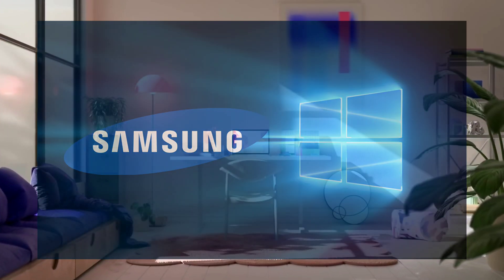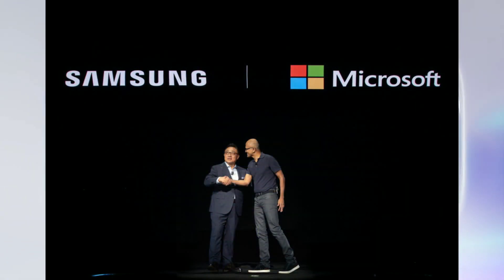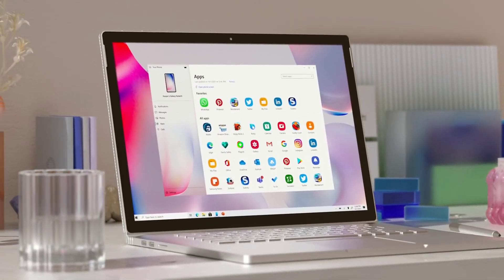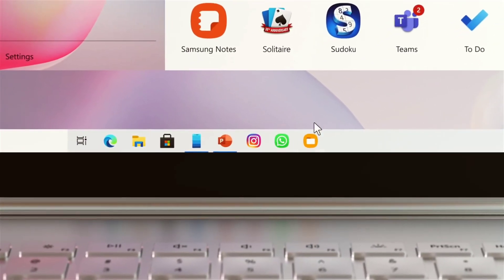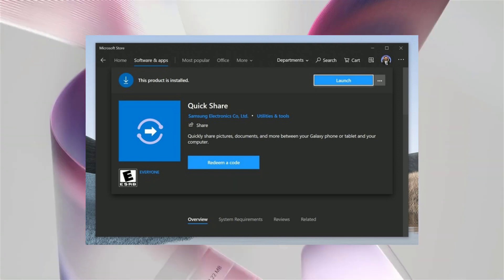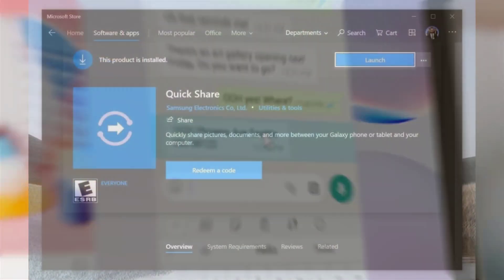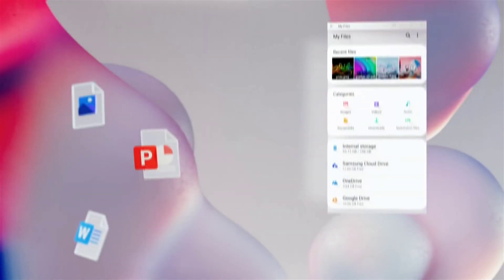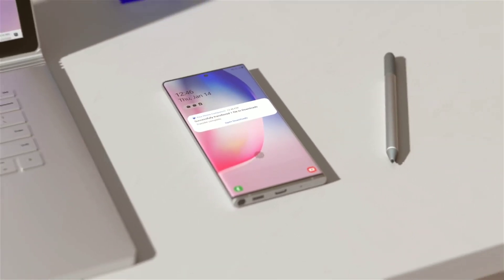Samsung Quick Share For Windows 10..Coming Up!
Samsung Quick Share, introduced a few months ago on Samsung mobile devices, allows you to quickly share photos, videos, documents and more on phones with Galaxy One UI 2 on board. Using the quick share function, you can share content with nearby devices via Wi-Fi Direct or Bluetooth or with devices supported by “SmartThings”. The application is now also arriving on Windows 10 and, of course, will improve the sharing experience between Android and Windows 10 PC even more.